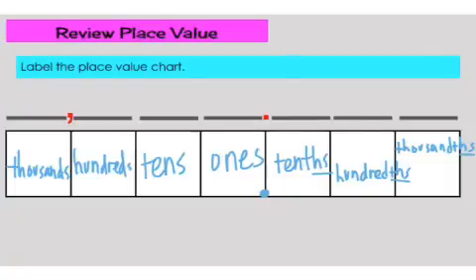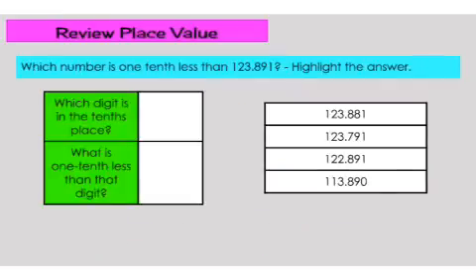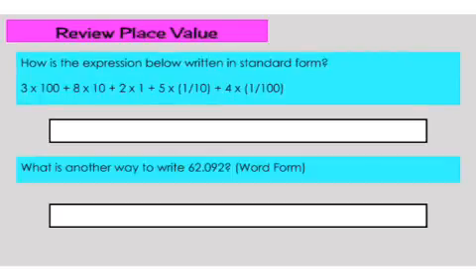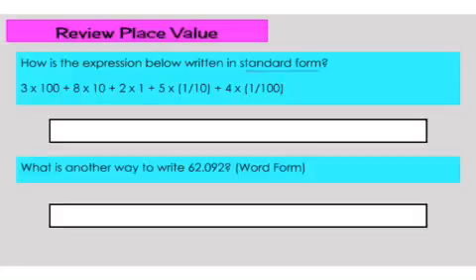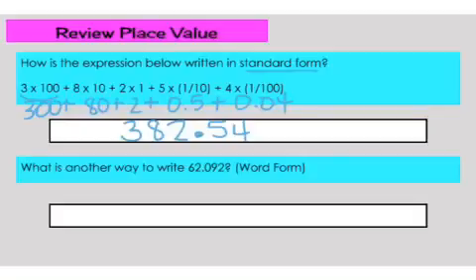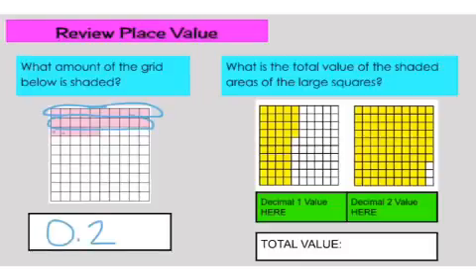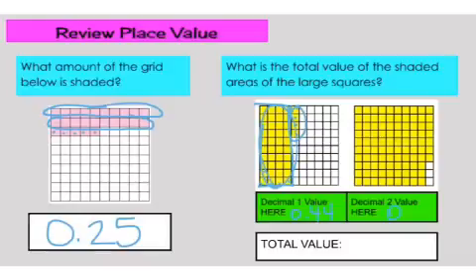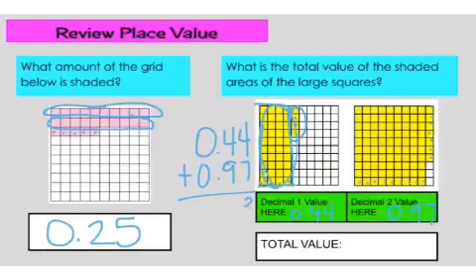Check in 2 decimal PV review